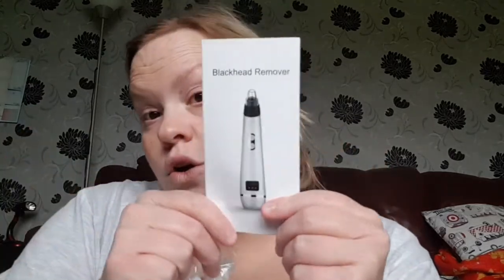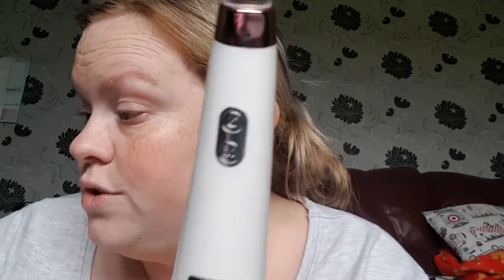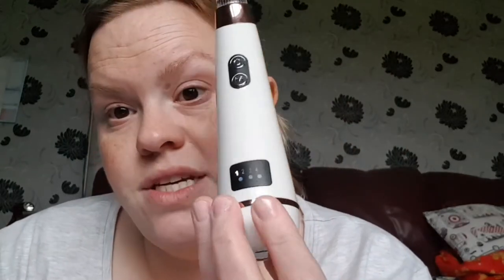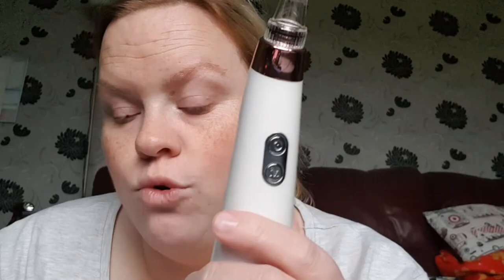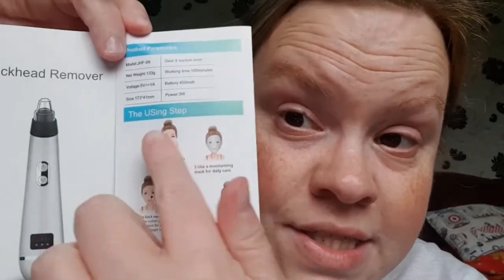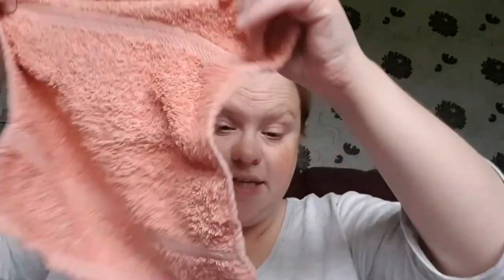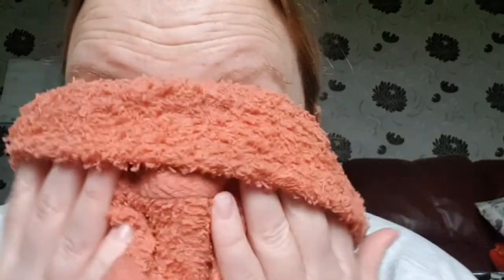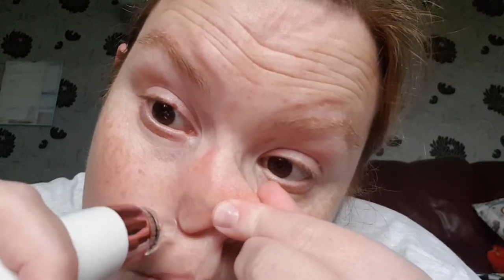Pore vacuum review!!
Colour Light Blackhead Remover Pore Vacuum.

I was contacted by a lady on Amazon asking if I was interested in review this item. This was one this I have considered getting to try anyway as using pore strip for the nose doesn't seem to work for me.

If you want to know my honest thoughts on this item and how it works then keep on watching and hope you enjoy.